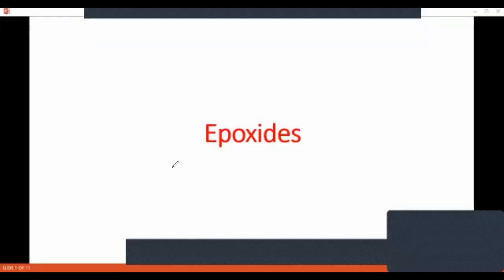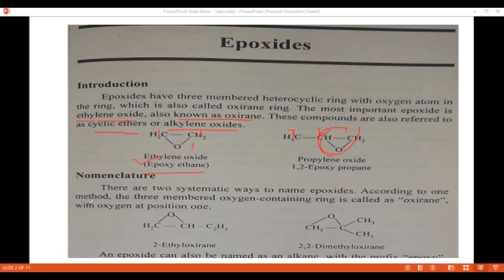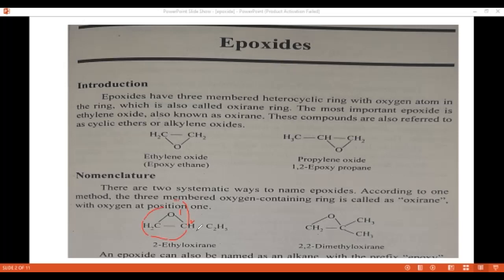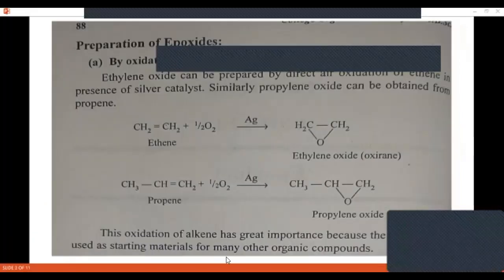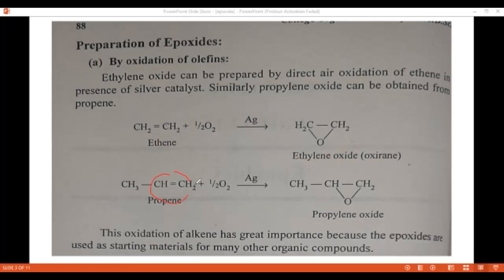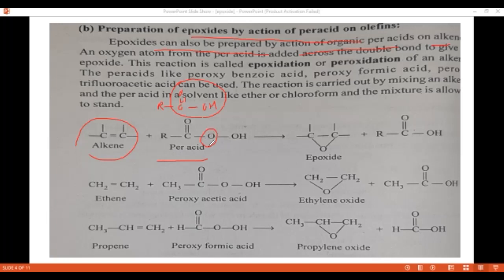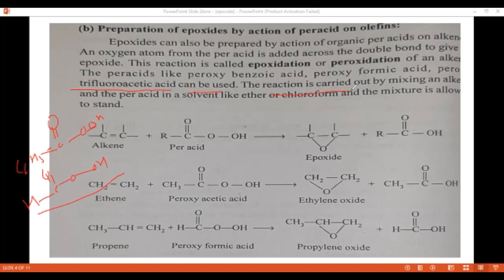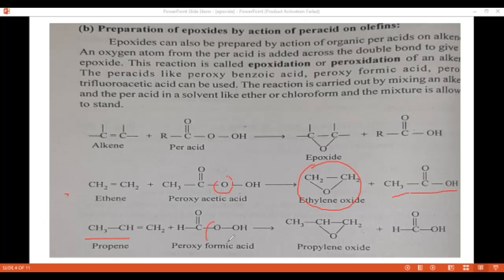Lect 01 EPOXIDE